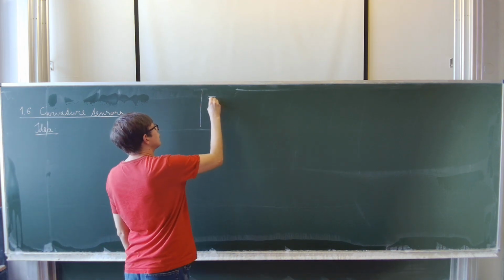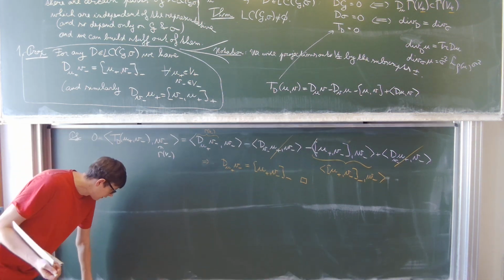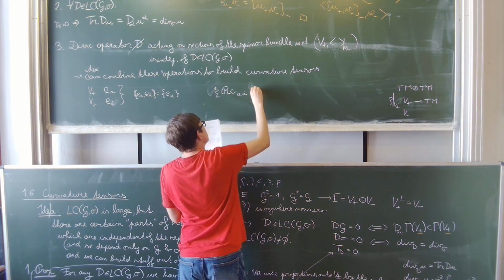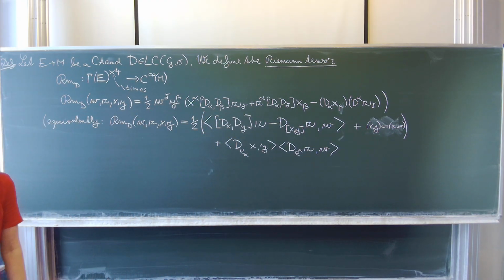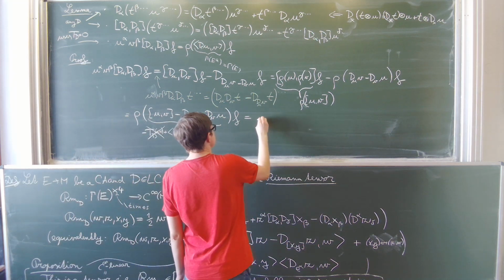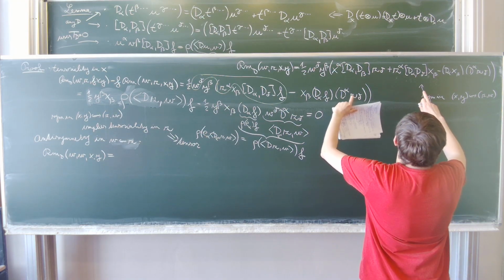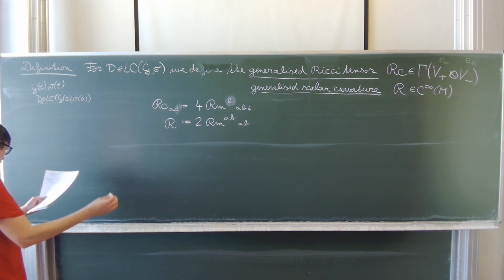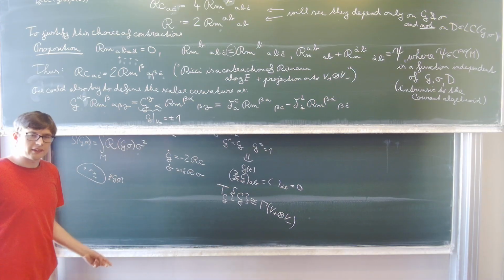Generalised geometry lectures, part 16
Contents: Curvature tensors